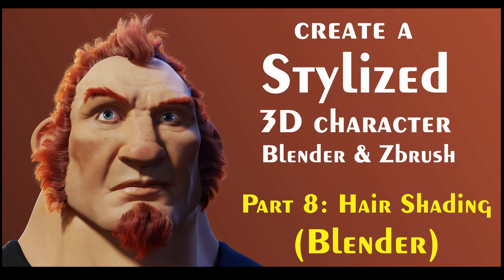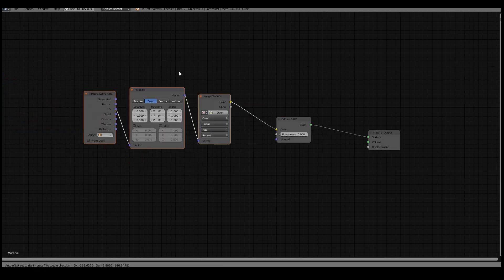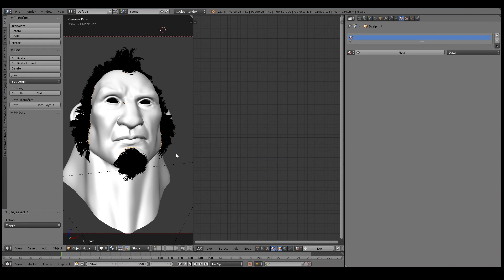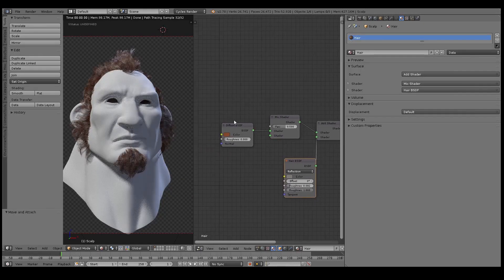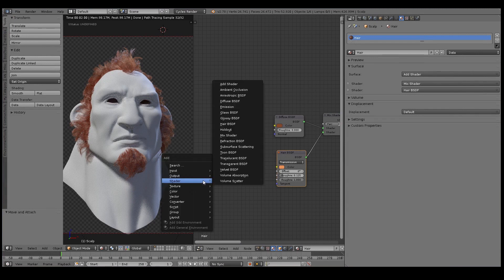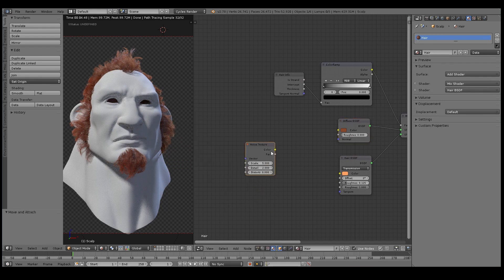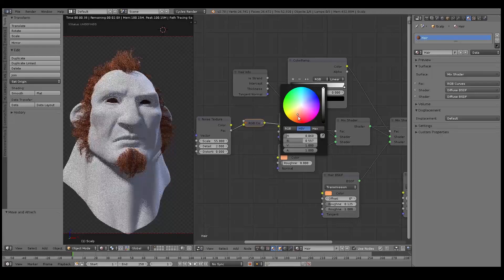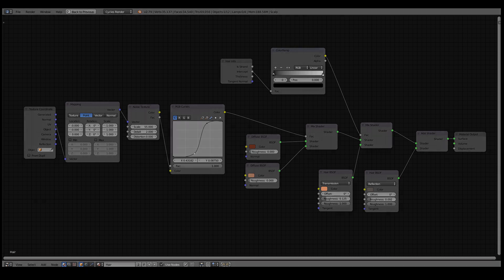Tips for creating 3d Characters (Blender) Part 8 - Hair shading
Very short video showing how I built the hair shader.